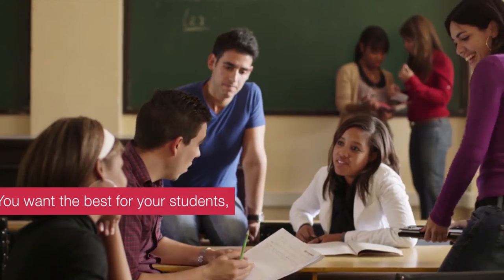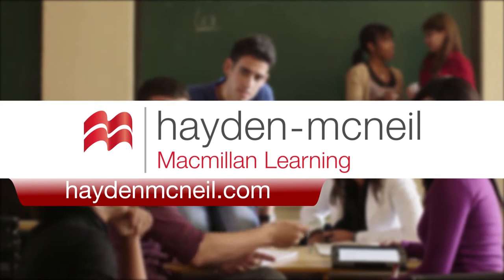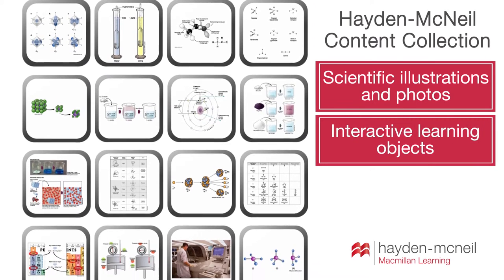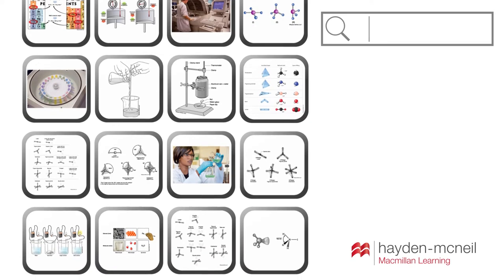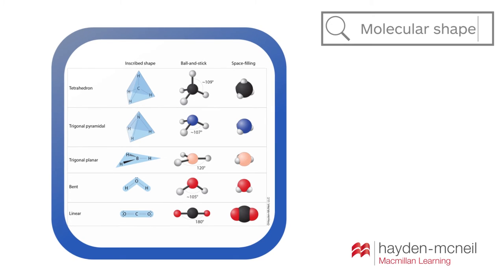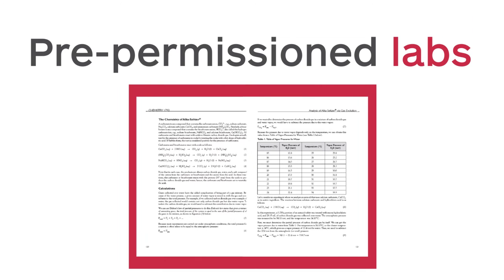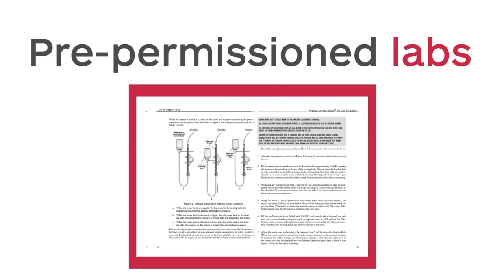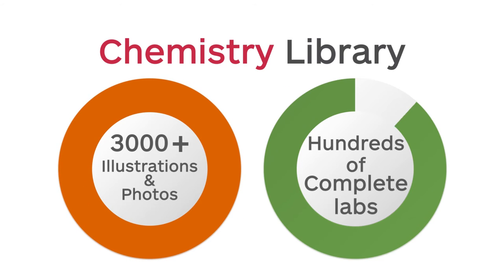Hayden McNeil Chemistry Final HD